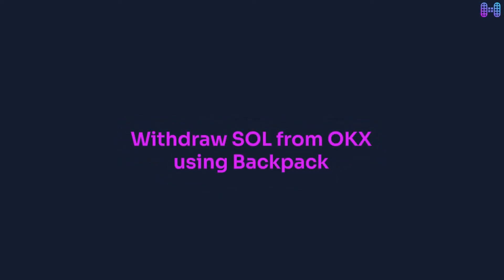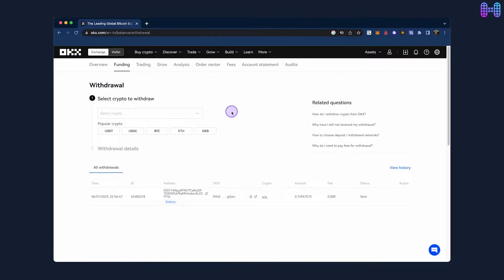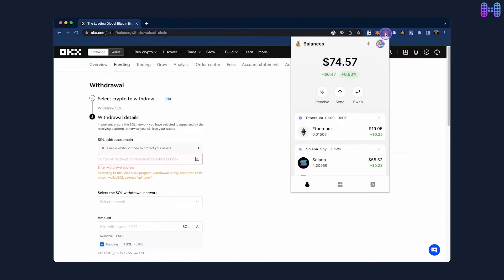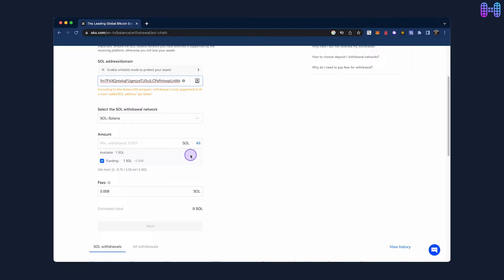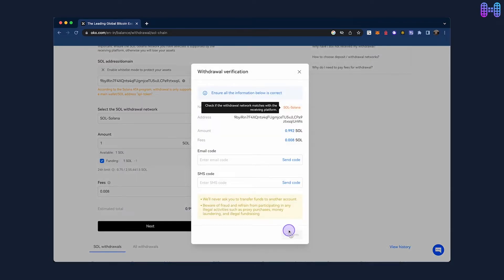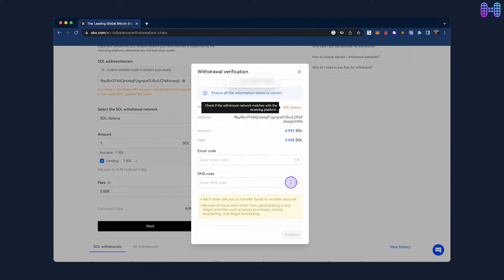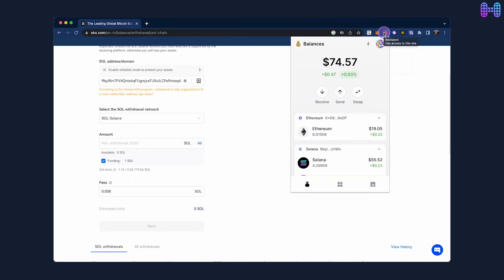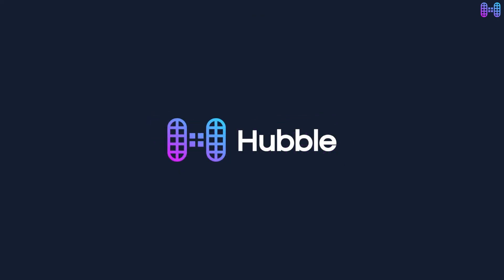How to Send SOL from OKX to the xNFT Backpack Solana Wallet [Step-by-Step] | OKX DEX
In this tutorial, we'll show you how to withdraw SOL from OKX, a centralized cryptocurrency exchange, and transfer it to the xNFT Backpack wallet, a secure and user-friendly wallet for SOL and other cryptocurrencies.

First, we'll walk you through the steps of logging in to your OKX account, navigating to the withdrawal page, and selecting SOL as your withdrawal currency. We'll also explain how to enter the correct withdrawal address for the xNFT Backpack wallet and double-check that all the details are correct before submitting the withdrawal request.

Finally, we'll demonstrate how to check the status of your SOL withdrawal on the Backpack wallet and ensure that the funds have been successfully transferred to your Solana wallet.

If you're looking for a clear and comprehensive guide on how to withdraw SOL from OKX to the Backpack wallet, this video is for you.